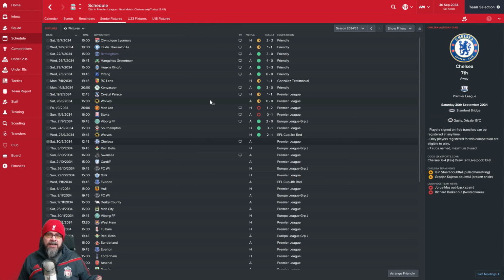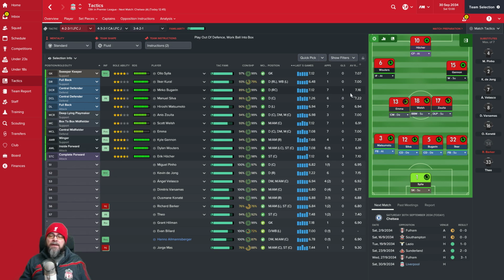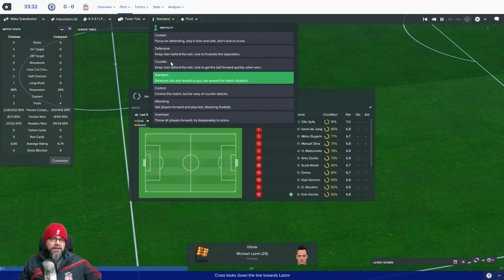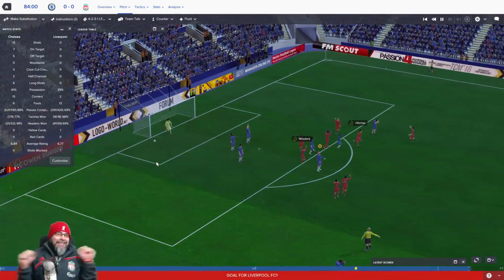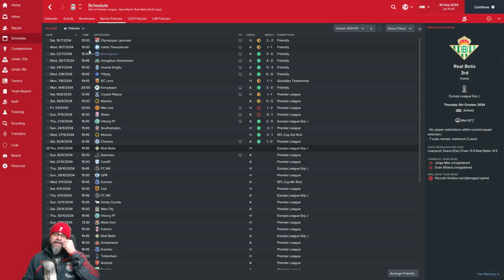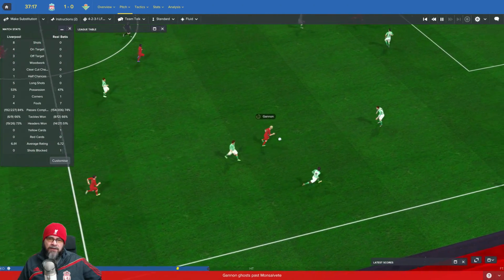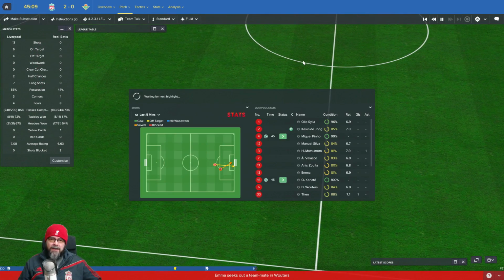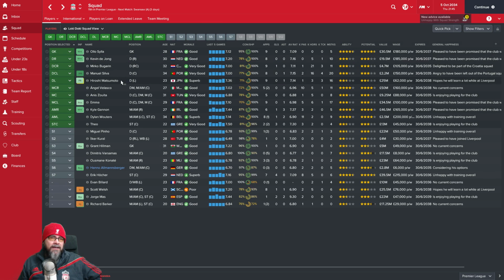🐺🐶 FM17 - The Journeyman EP4 C7 - Liverpool v Chelsea - Football Manager 2017 Lets Play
Welcome to my Football manager 2017 Journeyman career.  so this is it, the dream job, Liverpool. probably our toughest challenge yet, the team needs a complete rebuild on FM 17. today we play Chelsea in the league. i really enjoying our European roadtrip from LLM to Premier League FM17 Journeyman Lets Play